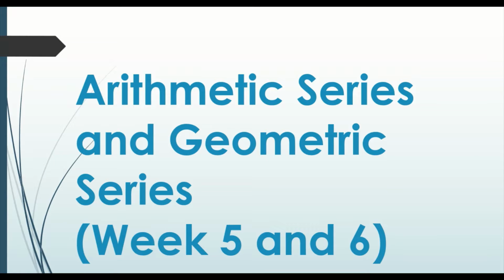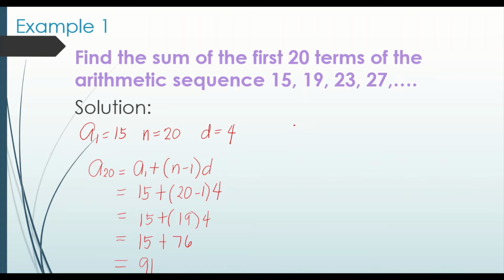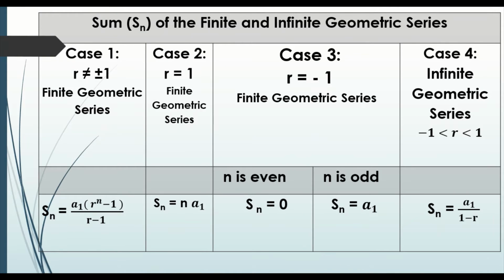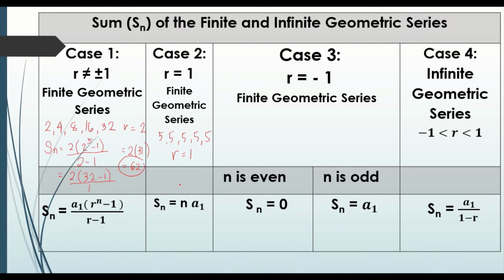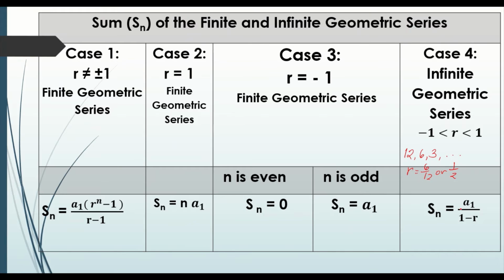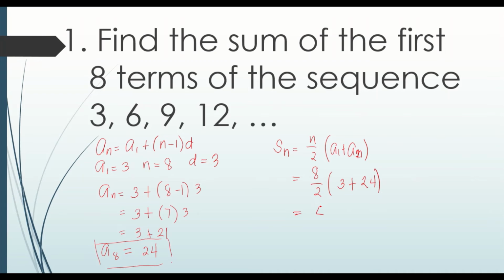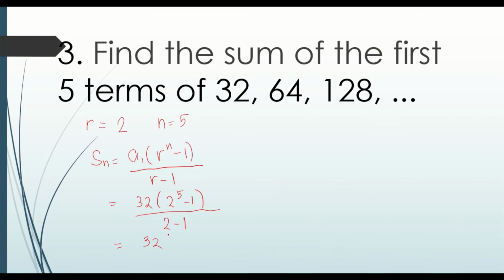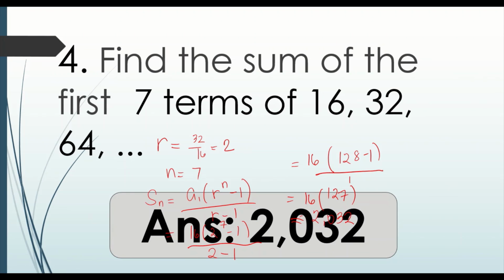ARITHMETIC AND GEOMETRIC SERIES